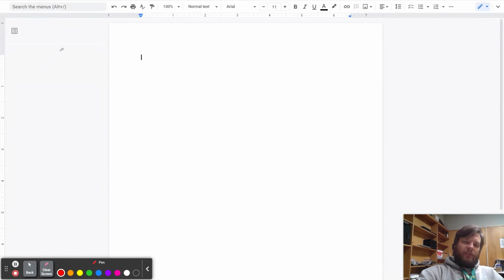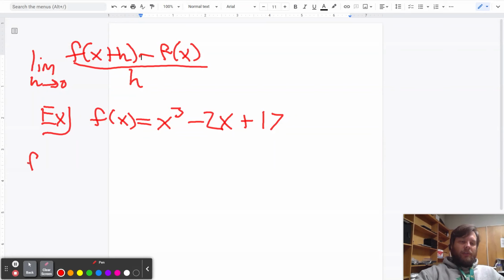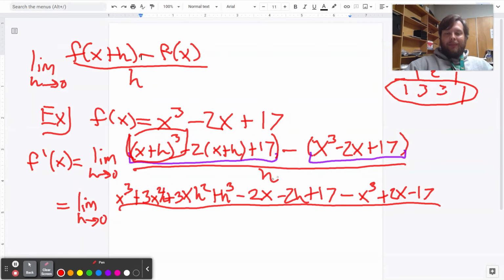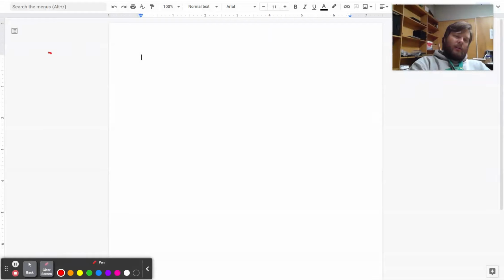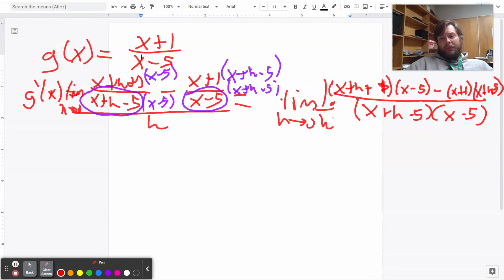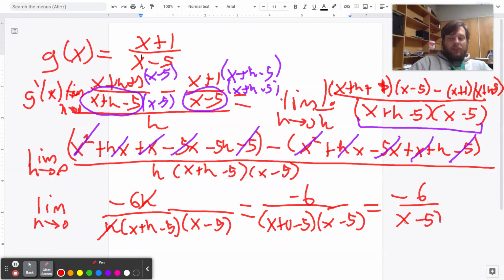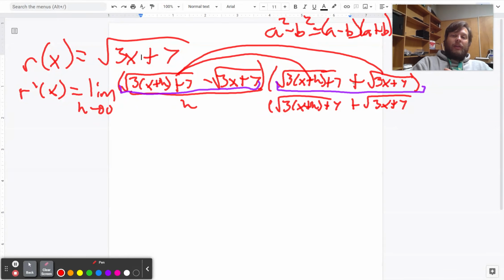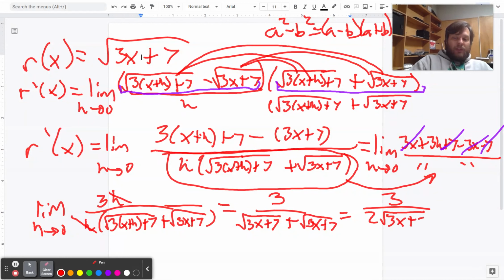Differentiation from First Principles Examples